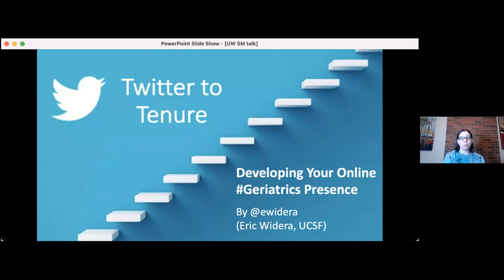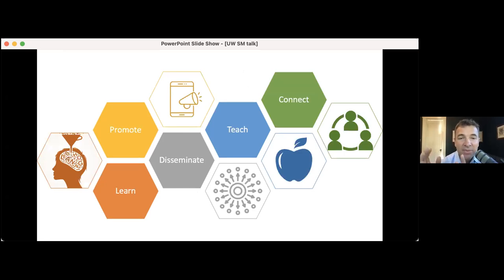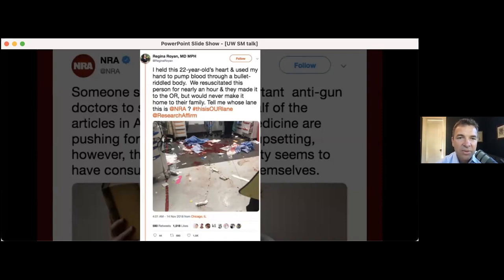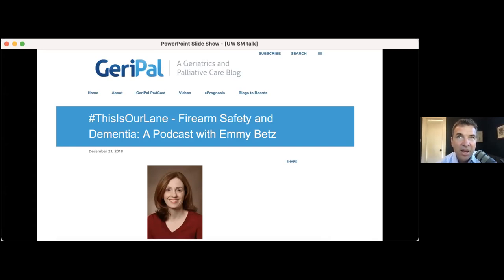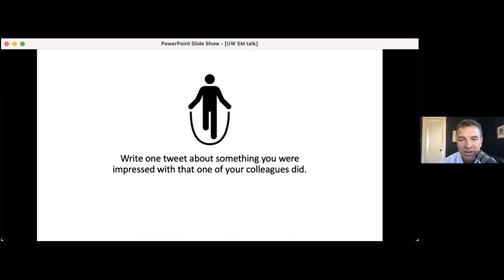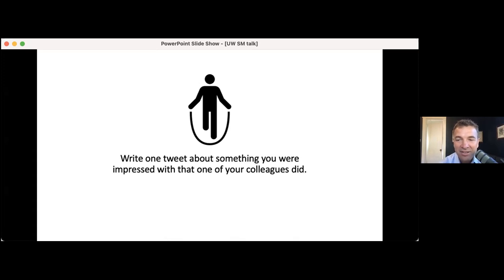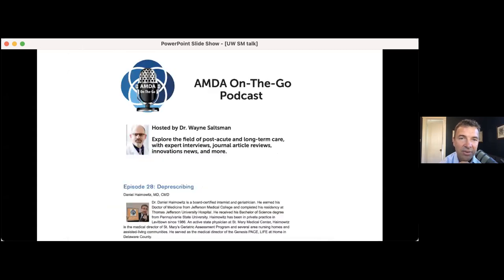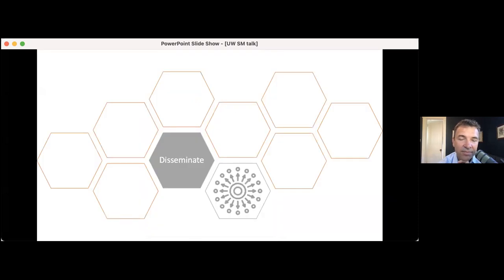Geriatric Grand Rounds - Dr. Eric Widera, 10/1/21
“Twitter to Tenure: Developing Your Online Geriatrics Presence”